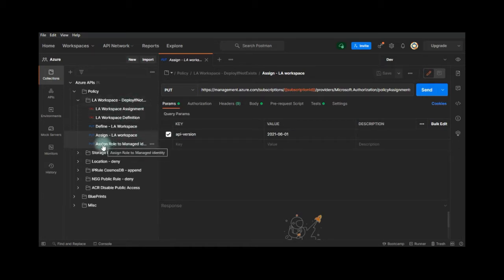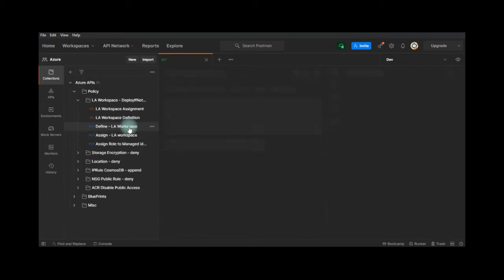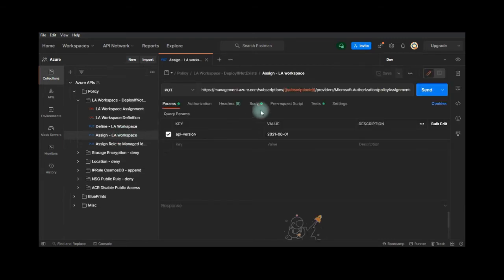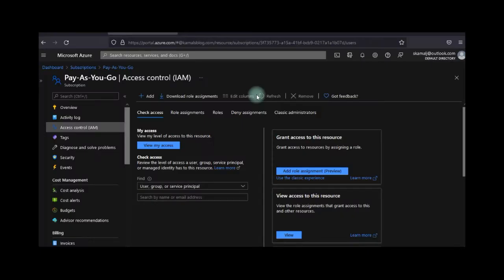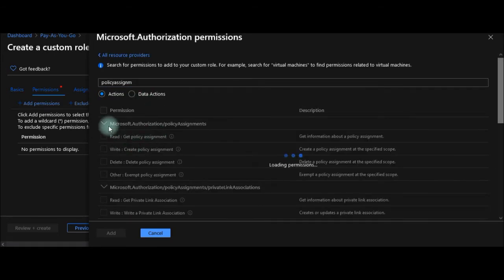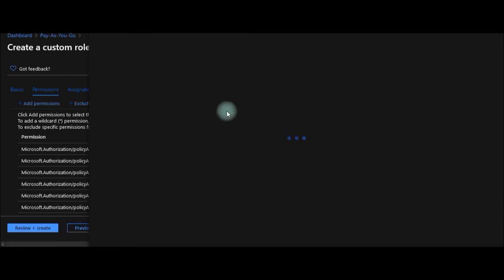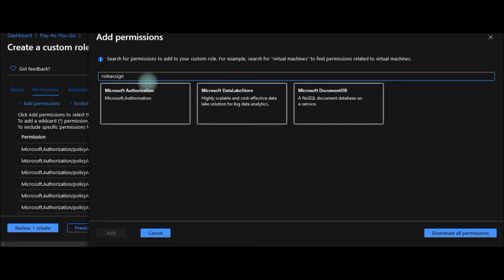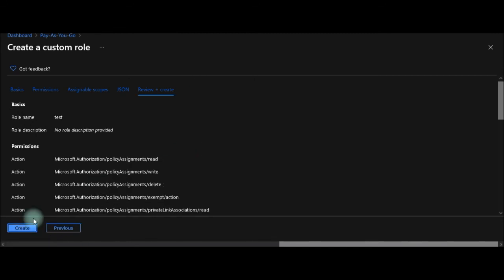policy role ok